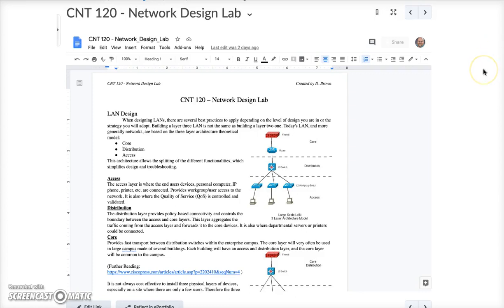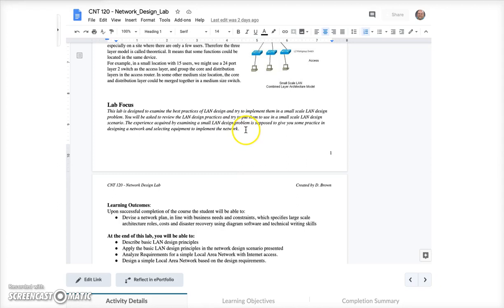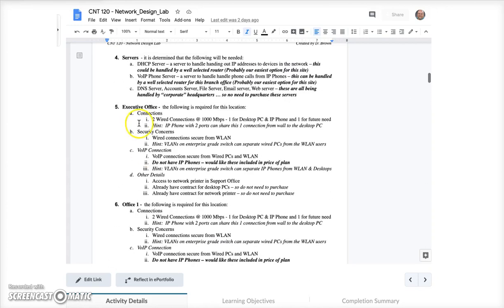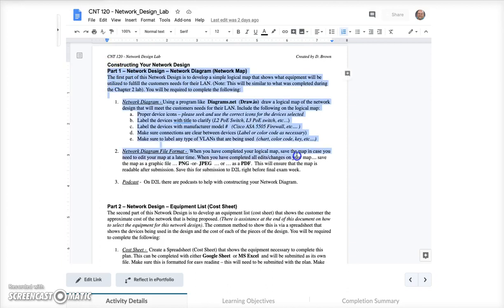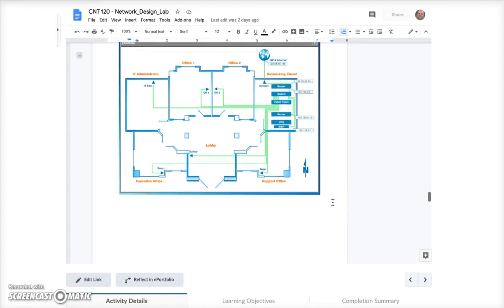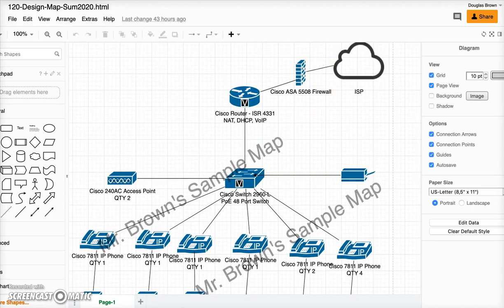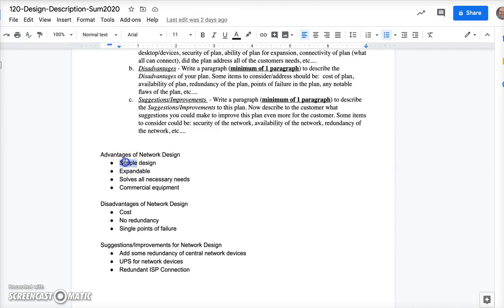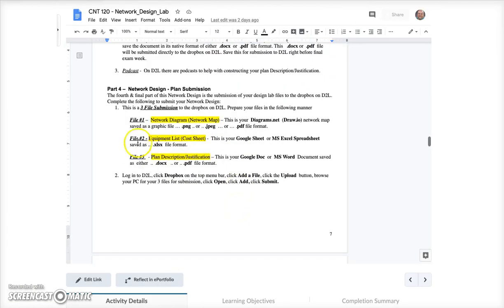CNT120 Design Lab Overview Sum2020